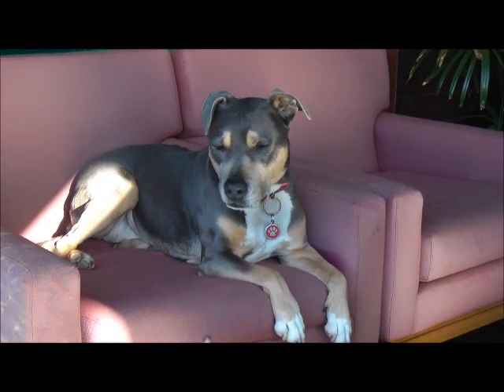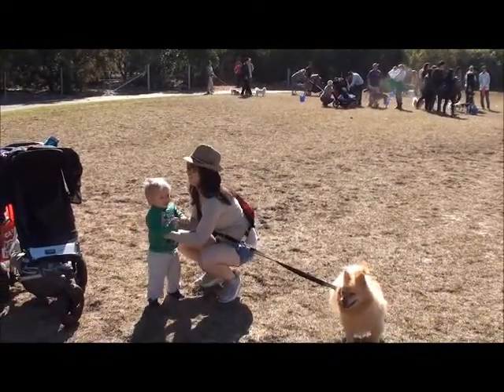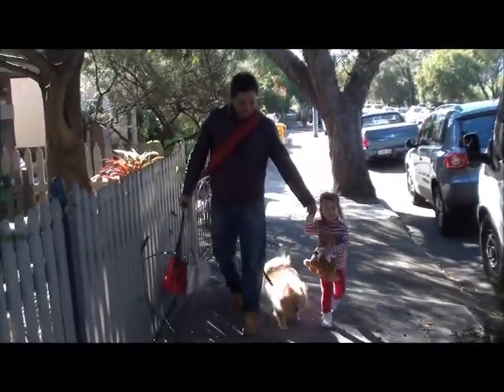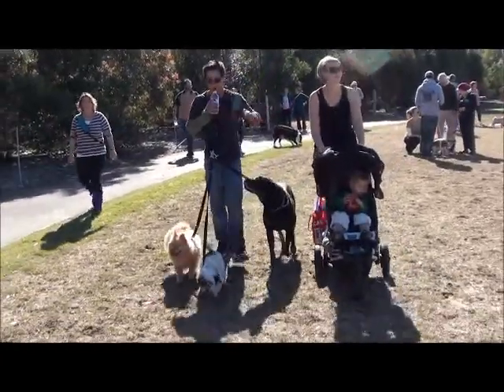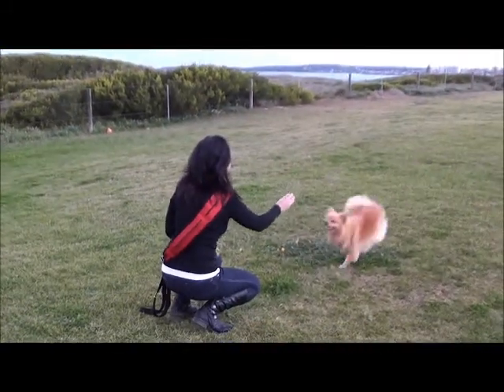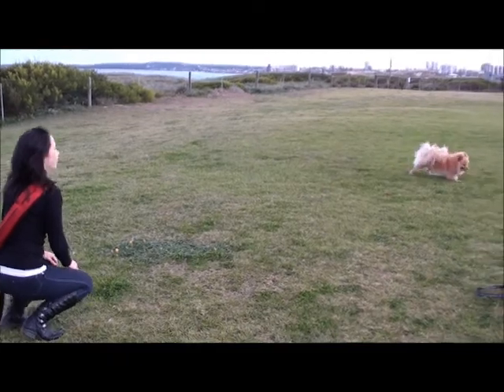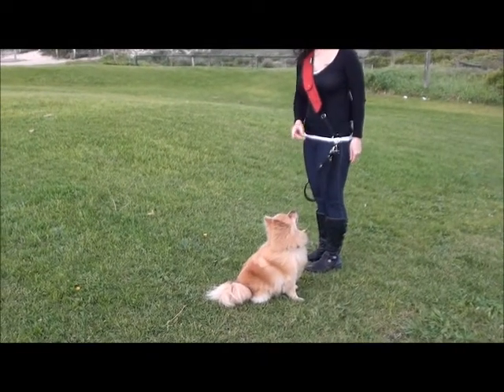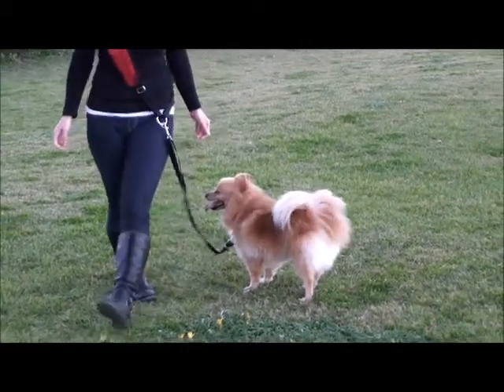New dog walking product helps train your dog to walk by your side. Dog Pack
Watch how easy it can be to walk your dog.

What is the Dog Pack and how is it going to help me walk my big pulling dog? Precious explains.

Dog Pack helps you to train your dog by providing instant, consistent walking rules to follow.
The more you use it, the easier your daily walks get.
Dog Pack works with dogs of all shapes and sizes, from Chihuahuas to Great Danes, even if they have a habit of pulling on the leash!

Dog Pack – walk with me.